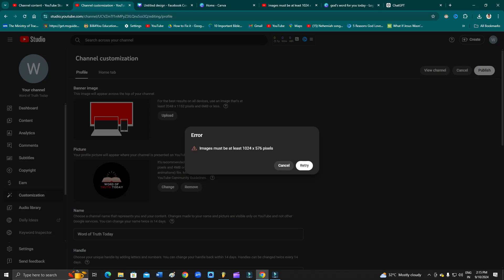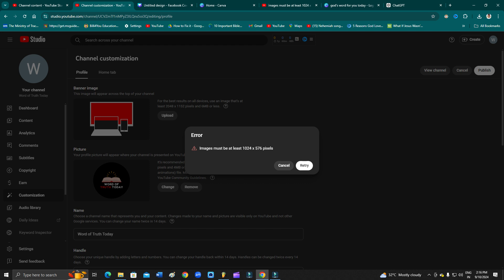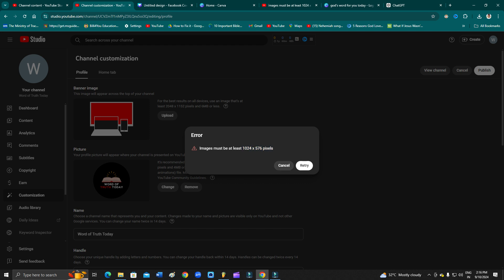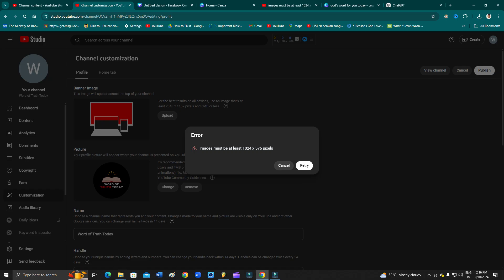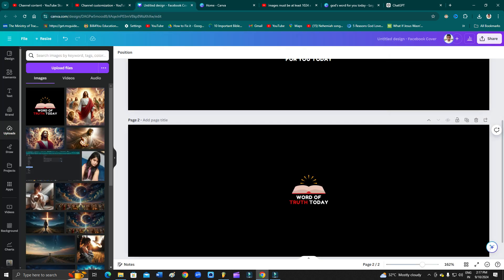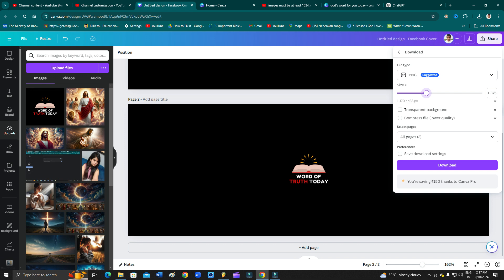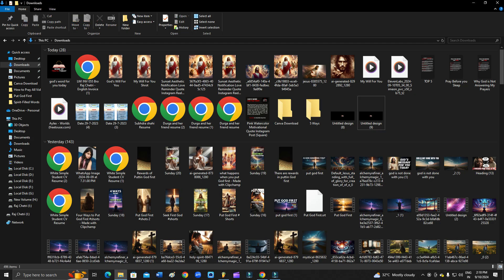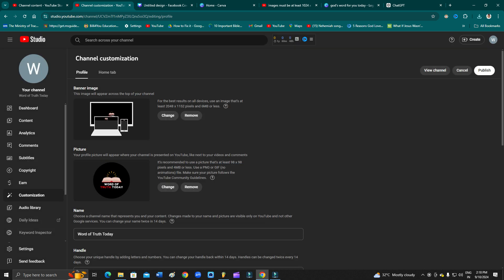Images must be at least 1024 x 576 pixels Solved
How to Fix Error: Images Must Be at Least 1024 x 576 Pixels

Encountering the error message stating that "Images must be at least 1024 x 576 pixels" can be frustrating, especially when you're trying to upload or use an image. This error typically occurs when the image dimensions fall short of the required minimum size for the platform or application you're working with. In this guide, we'll walk you through the steps to resolve this issue effectively.

Understand the Requirements: Learn why the platform requires images to be at least 1024 x 576 pixels. This size ensures clarity and quality, meeting the platform’s standards.

Check Your Image Dimensions: Use an image editing tool or viewer to check the current dimensions of your image. Most tools will display this information in the properties or details section.

Resize Your Image: If your image is smaller than the required dimensions, you'll need to resize it. We’ll cover how to use popular image editing software such as Adobe Photoshop, GIMP, or online tools like Canva to increase your image size without significant loss of quality.

Maintain Aspect Ratio: When resizing, it’s crucial to maintain the correct aspect ratio to avoid distortion. We’ll show you how to do this in various editing tools.

Save and Upload: After resizing, save your image in the appropriate format and resolution. Ensure that it meets the minimum size requirements before attempting to upload or use it again.

By following these steps, you'll be able to resolve the image size error efficiently and ensure that your images meet the required specifications.